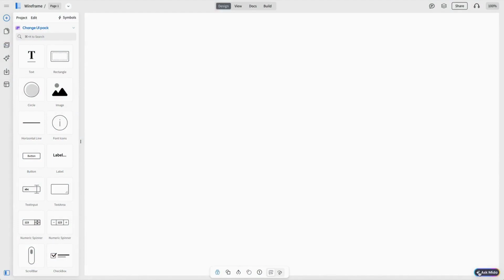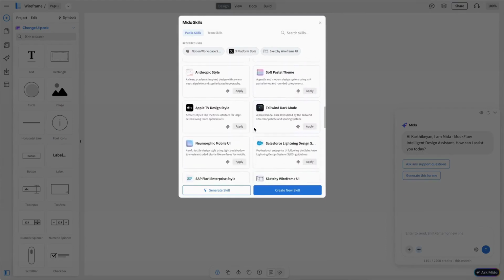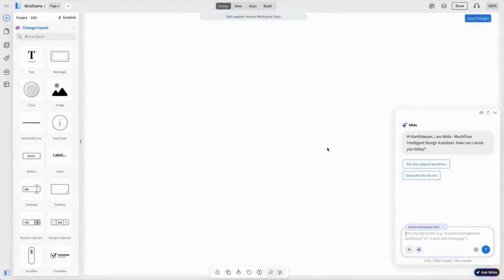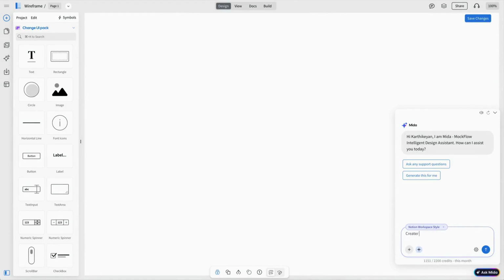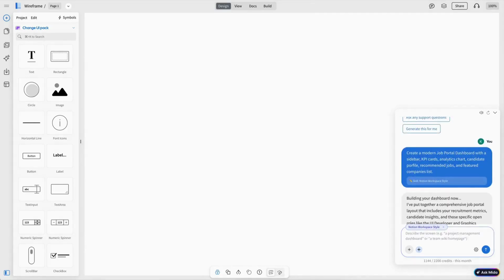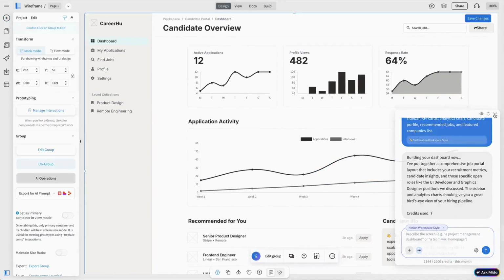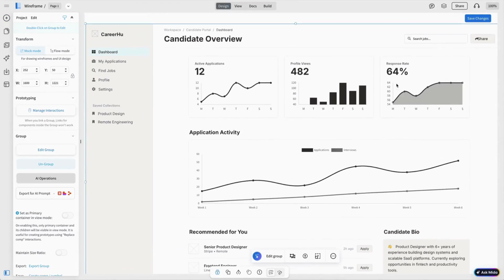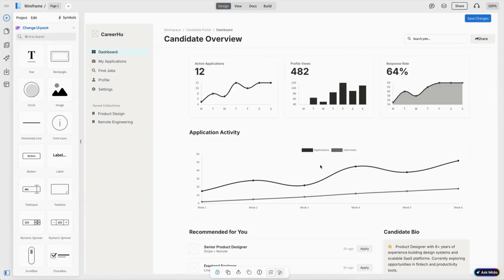Generate Wireframes in Notion Style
What if you could create your wireframes in Notion style with a simple prompt?

Same prompt.
Different design style.
Clean, minimal wireframes—powered by AI.

With MockFlow MIDA, you can apply Notion Workspace Style as a Design Skill before generating your wireframe. No manual styling, no rebuilding layouts—just describe what you want.

In this video, you'll see:
→ How to apply the Notion Workspace Design Skill
→ How to generate a complete wireframe from a single prompt
→ How every section stays fully editable and customizable
→ And how you can instantly switch to another design style using the exact same prompt

One prompt. Endless design possibilities.